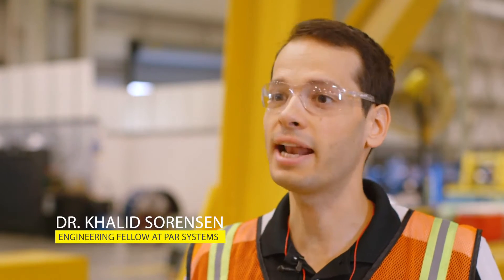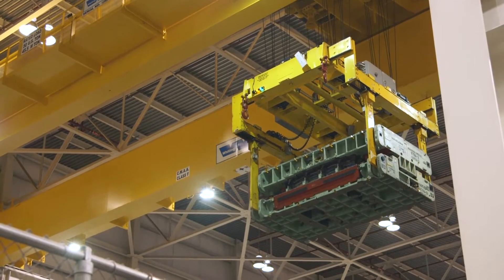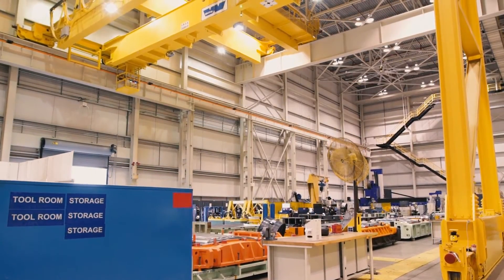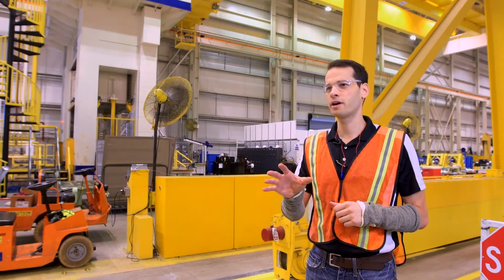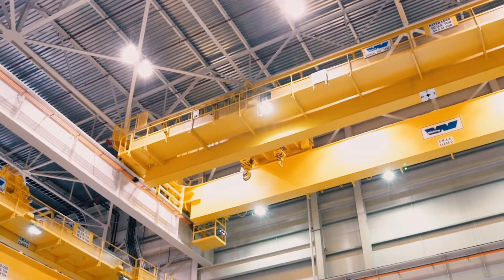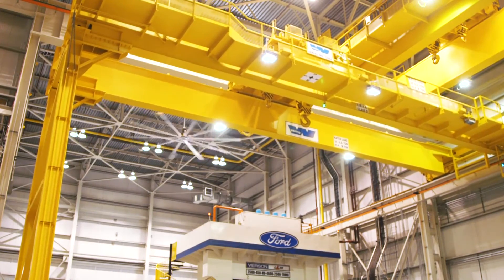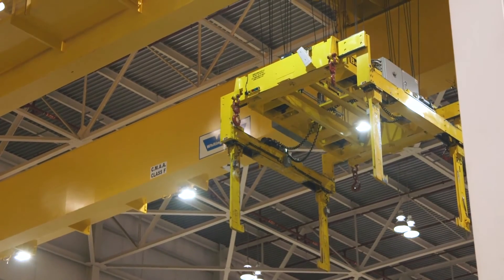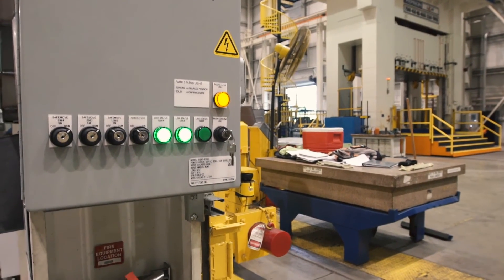PAR Systems Crane to Crane Anti Collision System | Advance Crane Controls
PAR Systems’ anti-sway crane control system, EXPERTOPERATOR™, is a sensorless anti-sway crane control system that uses predictive algorithms to dramatically reduce sway and improve safety. This permits all crane operators to perform like experts while increasing safety and accuracy and decreasing maintenance time